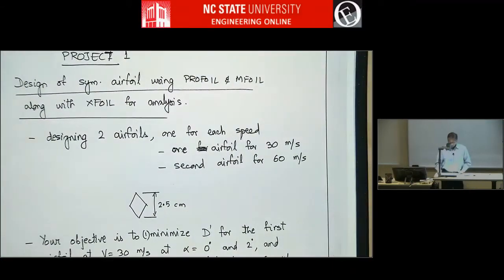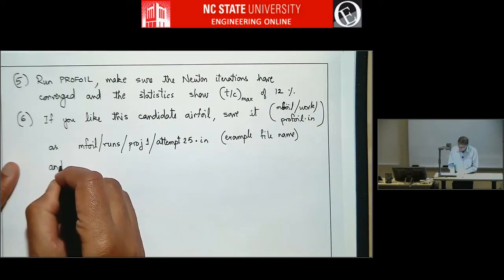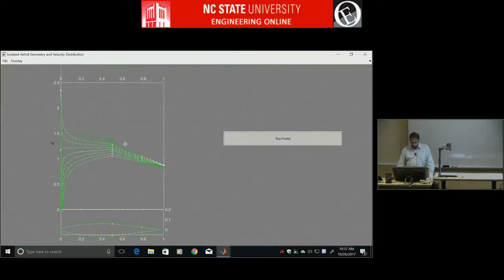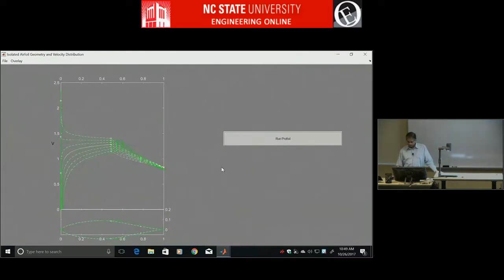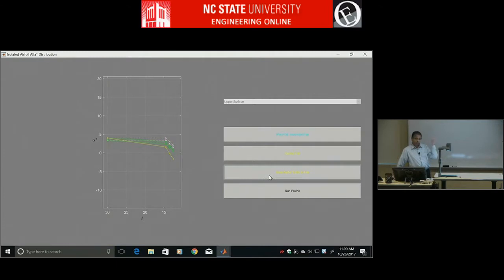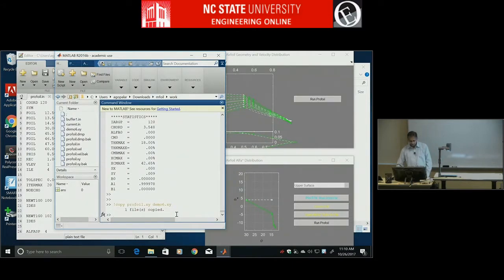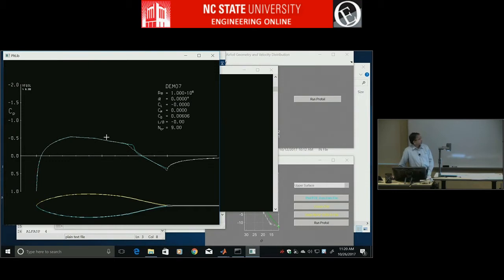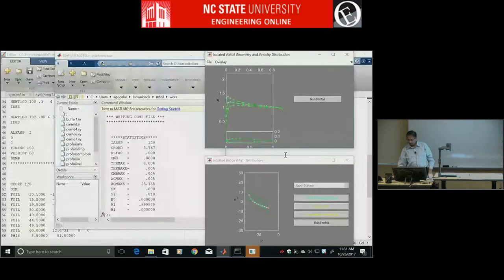MAE 551 Lecture 020